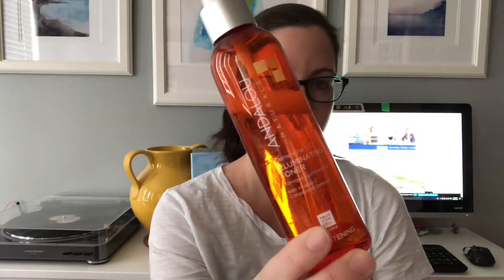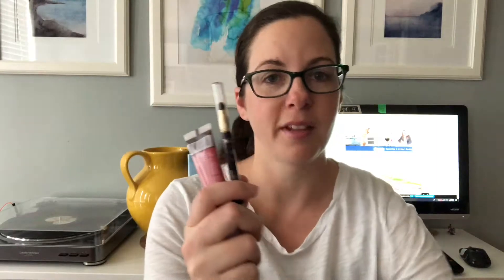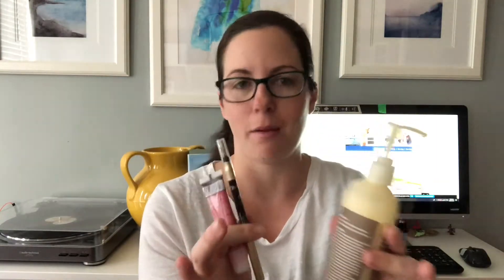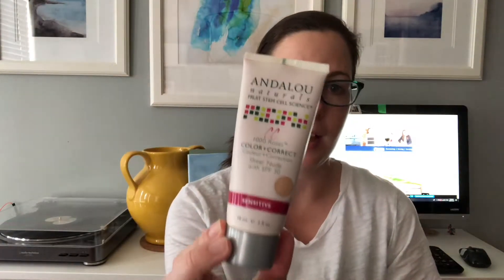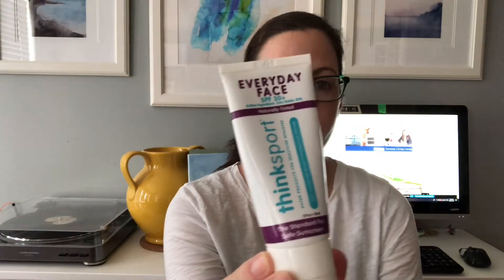A Mom’s Guide to Beauty Products with Rebecca from A Little bit of Momsense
It’s no secret that I am not a beauty blogger, but that doesn’t mean I don’t know a thing or two about finding my favourite beauty products, and better yet, I use items that are eco-friendly and with non-toxic ingredients.

Admittedly, I use makeup and beauty products in different ways each day – sometimes, I am going for a very simple look, other times, I am glamming up for a night time event.

In this video, I’m sharing some of my favourite products that I am currently using and I’ve listed them below. All of them I purchased at terra20.

However, I have to say there are three products I use on a daily basis for a simple look, but they are my go to: eyeliner, face cream, and a tinted lip gloss. If I have those three things, I’m ready to take on the world! Or at least make sure the kids have their school lunches ready to go, my writing deadlines are met and I got the groceries done. That’s what the every day life of a work-at-home-mom looks like!